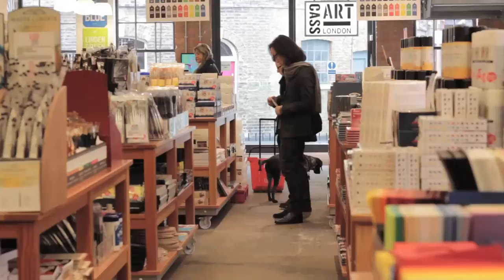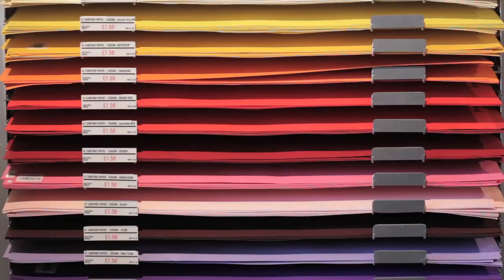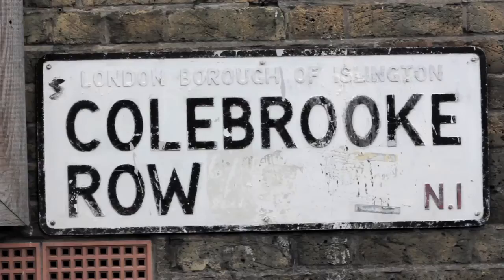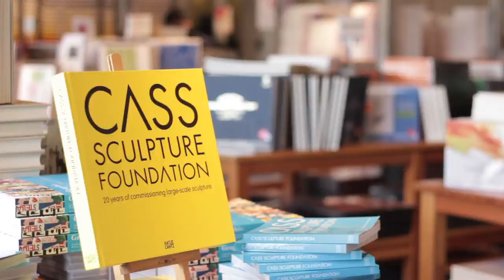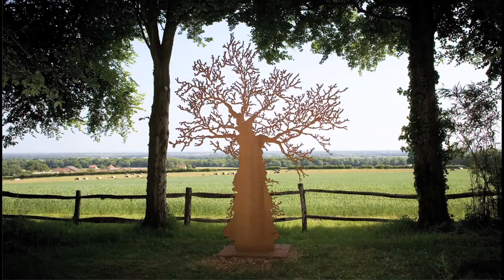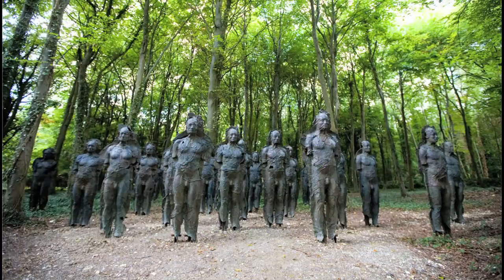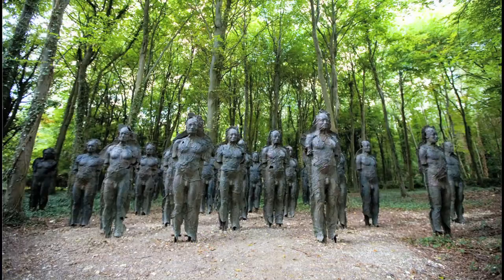A REcreative spotlight on Cass Art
REcreative speaks to Cass Art's Managing Director James Bidwell about the iconic London art store.